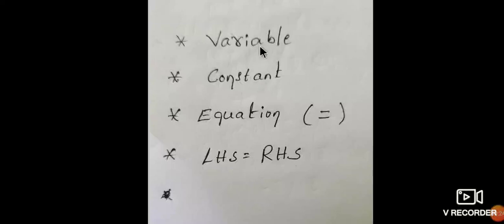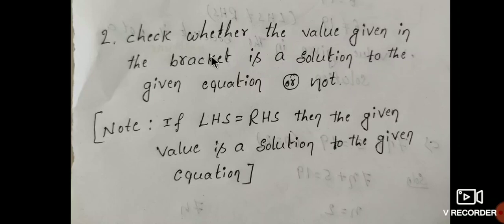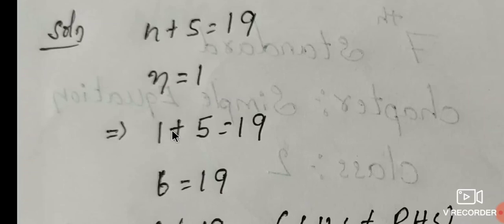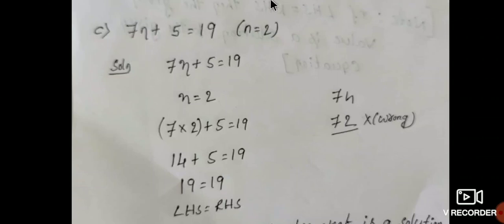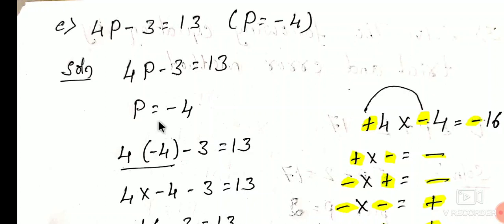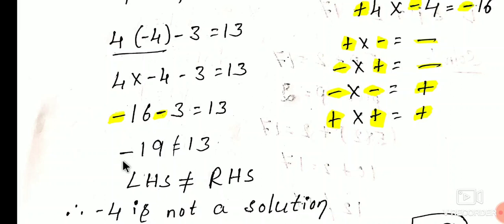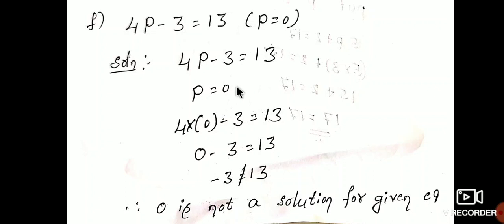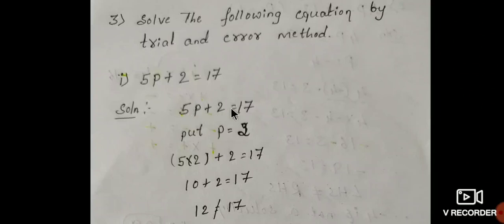7th standard,,mathematics.. Simple Equation. class-2